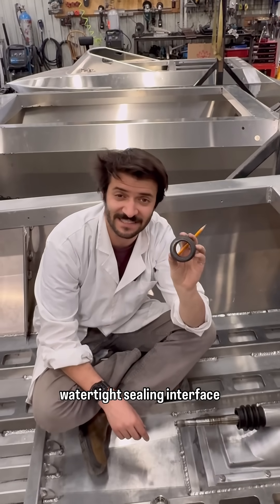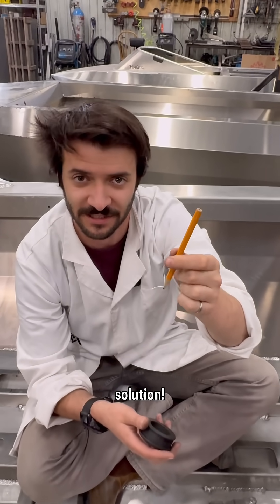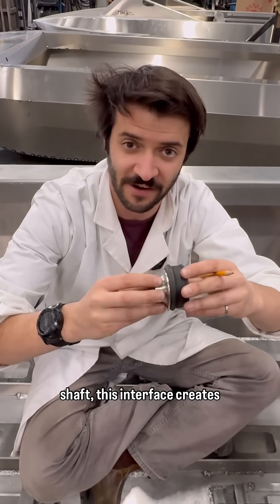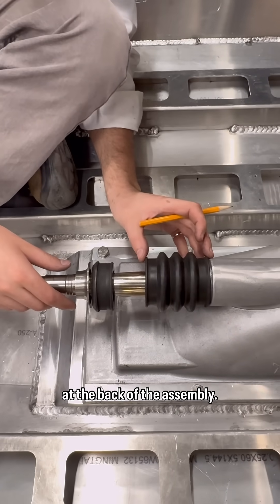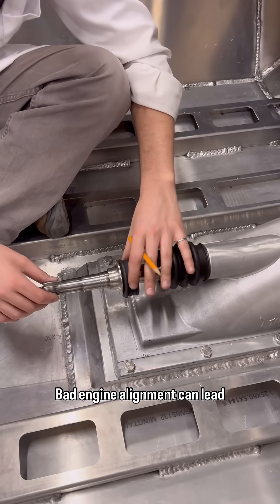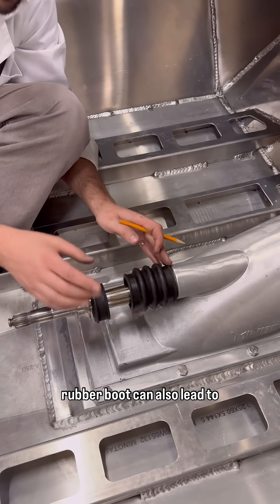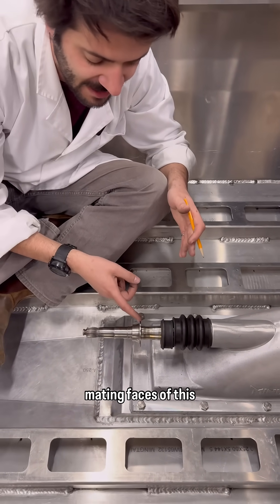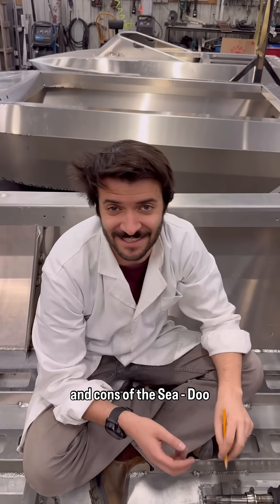Where's the carbon in this seal?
The Sea-Doo carbon seal - love it or hate it you’ve got to give it up to the folks at BRP who thought of this solution 😅

What are your thoughts on the carbon seal? Is the low-friction reward worth the risk?